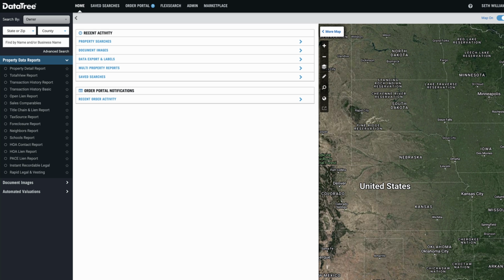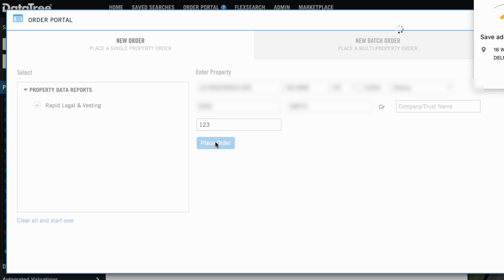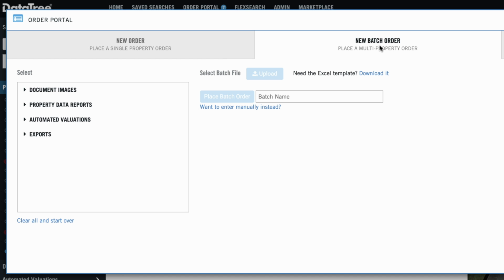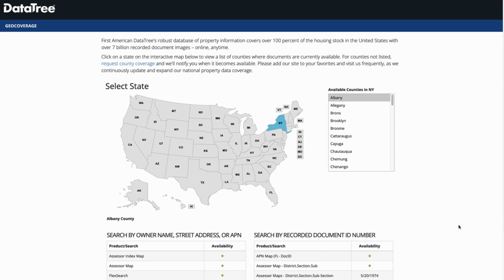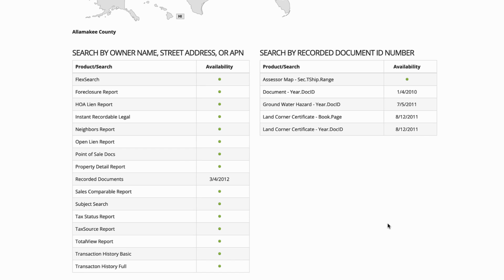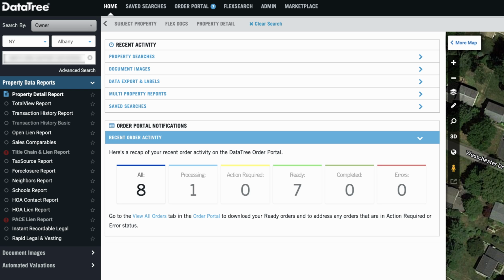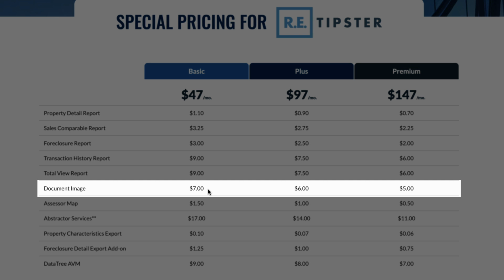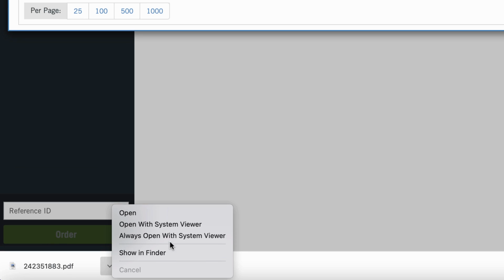DataTree Hacks: Find Full Legal Descriptions and Title Vesting Information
If you're ever in the practice of closing real estate transactions or reviewing legal descriptions for any reason, it can be extremely convenient to have an easy, fast way to find those legal descriptions, and DataTree can do this too!

The Rapid Legal & Vesting Report is a super convenient way to get these answers quickly, and you can even order these reports in bulk if you have more than one property on which you need this information.

0:00 - Intro
1:12 - How to find your subject property in DataTree
1:37 - How to order the Rapid Legal & Vesting Report
2:49 - When the Rapid Legal & Vesting Reports aren't available
3:56 - The difference between abbreviated and unabbreviated legal descriptions
5:01 - How much does it cost to order this report?
6:03 - What does the Rapid Legal & Vesting Report show us?
7:16 - Reviewing the most recent recorded deed
8:32 - Get a discount on DataTree through REtipster